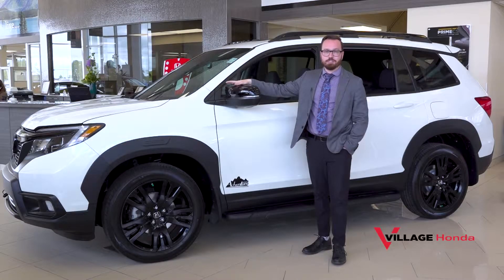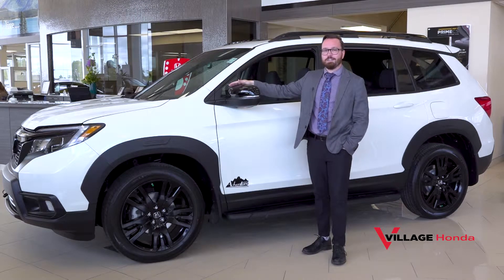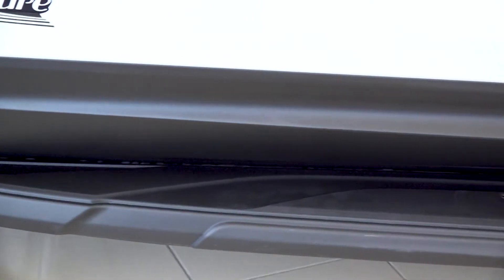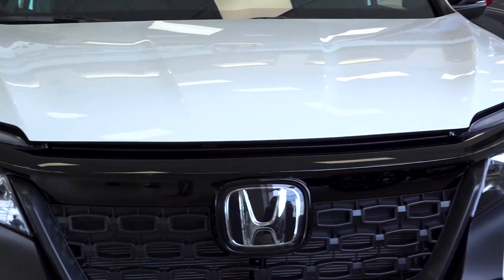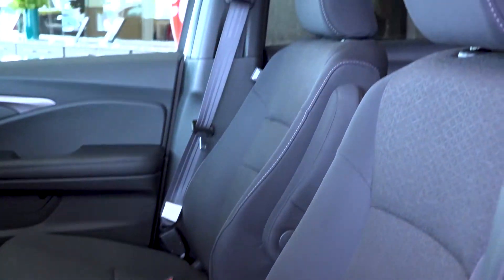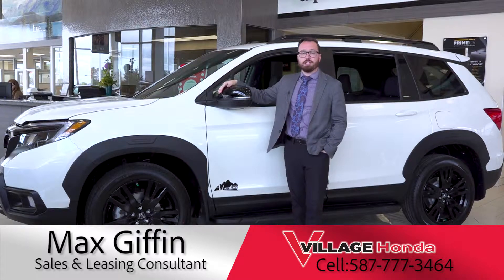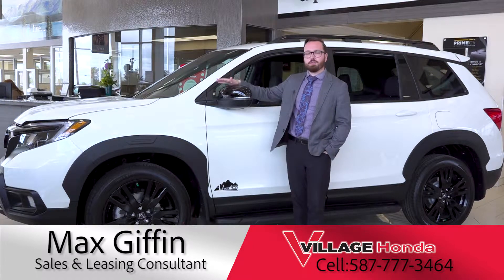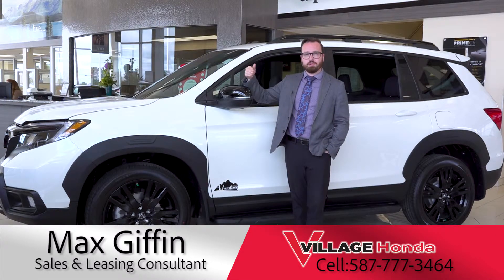Honda Passport Sport Adventure Edition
Introducing the all-new Honda Passport Adventure Edition. Designed exclusively by Village Honda, the Adventure Edition Passport takes this tough explorer to heights that are Alberta-ready! With fender flares, running boards equipped with puddle lights, all weather interior protection, Xpel paint protection film and custom badges. This rugged explorer makes going beyond your comfort zone that much more comfortable. Come check it out today at Village Honda - your Honda Dealer Excellence Award Winner.

AMVIC LICENSEE